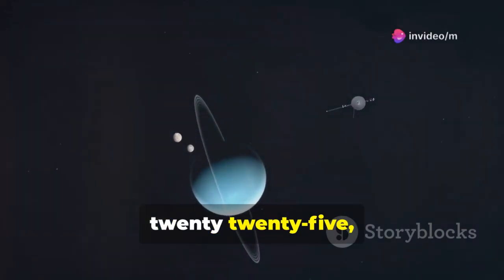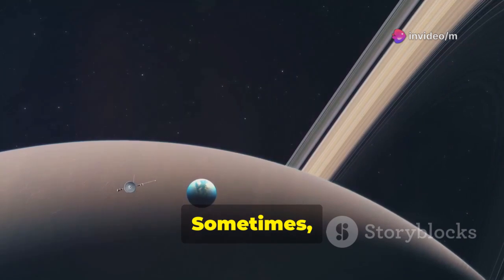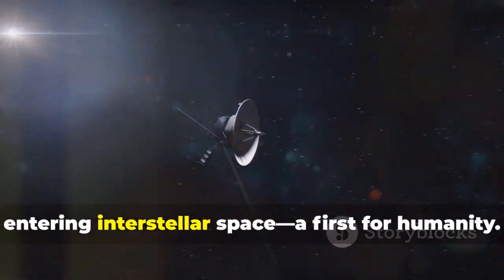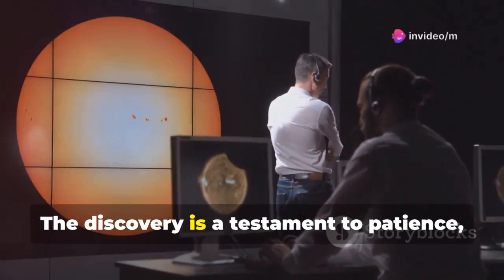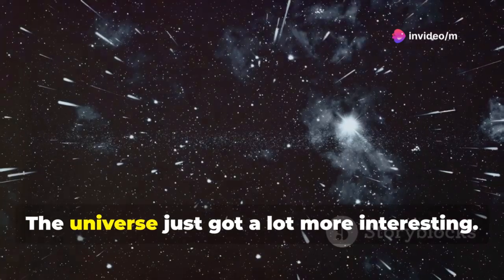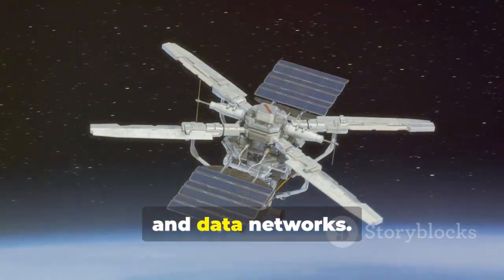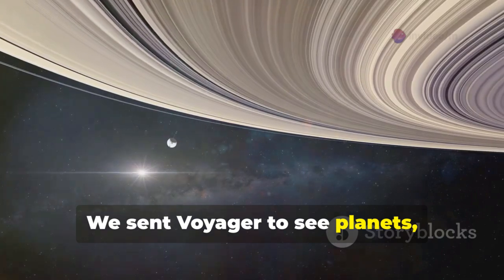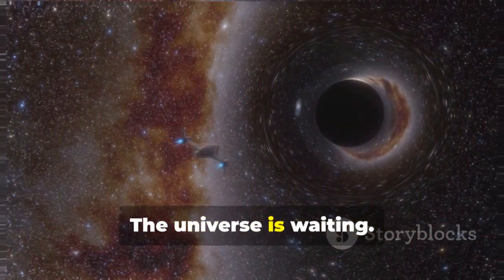Voyager 2’s Breakthrough: The Universe Just Changed!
Voyager Two has made a groundbreaking discovery—a rhythmic, structured hum in interstellar space, described as the universe’s “heartbeat.” Launched in 1977 with modest technology, Voyager Two has explored the outer planets and now samples the Milky Way’s material beyond our solar system. Its detection of low-frequency pulses every 72 hours challenges our view of the cosmos, suggesting a more organized and vibrant universe. This finding paves the way for new fields like interstellar seismology, helping scientists map dark matter and understand spacetime vibrations. Voyager’s journey highlights the power of global collaboration, technological advancement, and curiosity in uncovering the universe’s secrets.

OUTLINE:

00:00:00 The Whisper That Changed Everything
00:01:21 Our Oldest Emissary to the Stars
00:02:01 A Journey Through Time and Space
00:02:48 Listening to the Interstellar Medium
00:04:01 What Does It All Mean? The Science Explained
00:05:02 A New Cosmic Economy? The Economic Ripple Effect
00:05:58 A Call for Global Unity
00:06:54 Putting the Discovery in Perspective
00:07:57 The Journey Continues